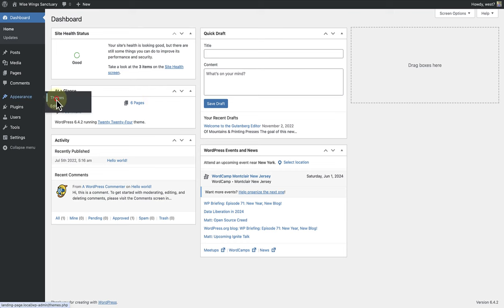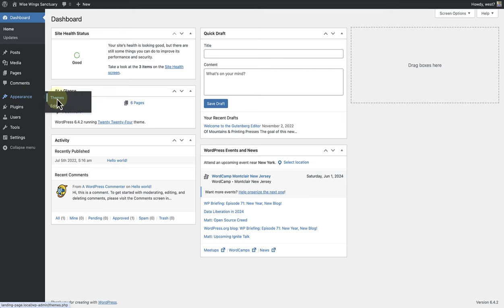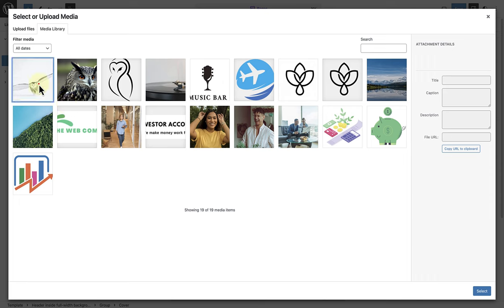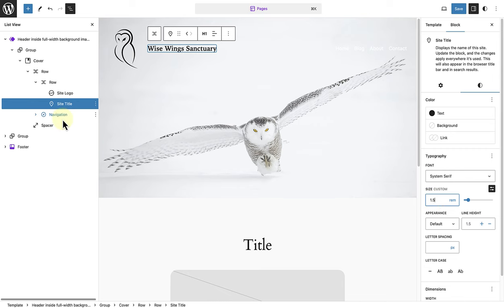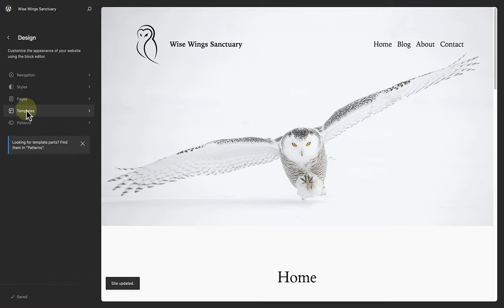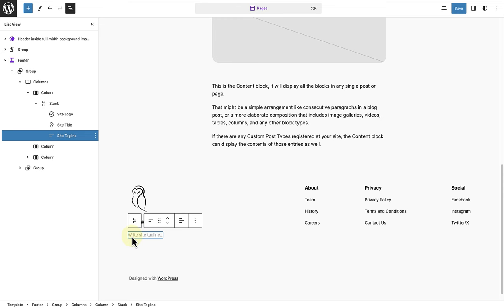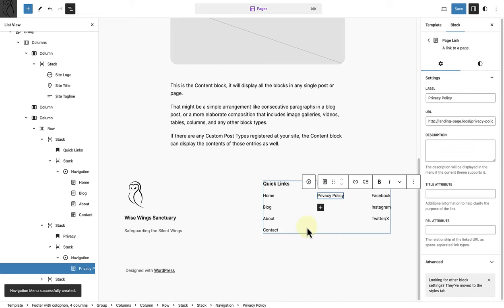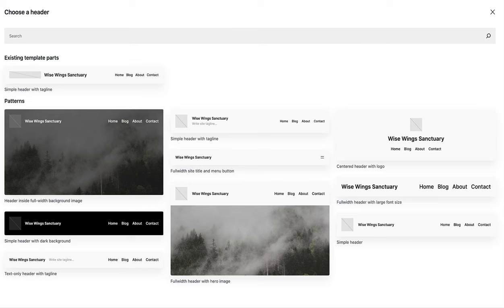Creating and customizing a header and a footer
In this lesson, we will create and customize a header and footer using the patterns provided by our theme.

00:00 Introduction
00:31 Static home page and posts page
1:02 Header and footer patterns
1:49 Adding a header pattern
4:38 Customizing a footer pattern